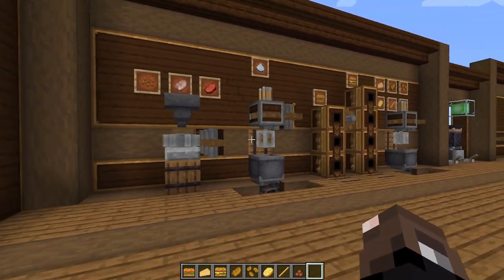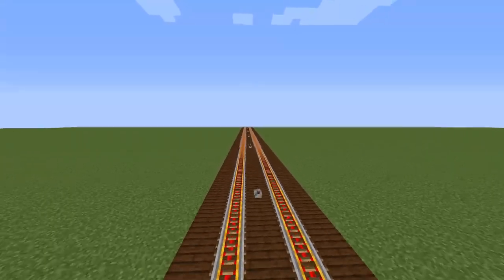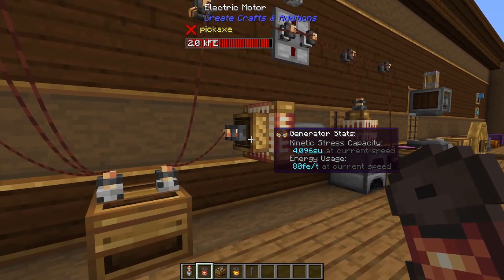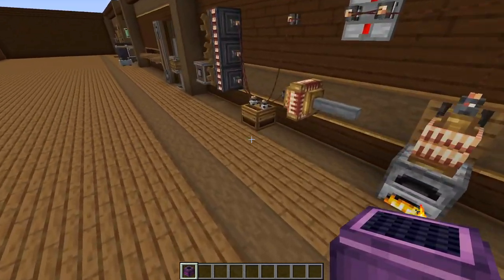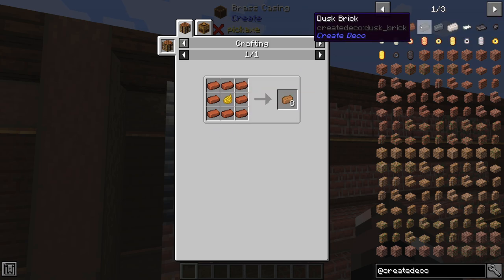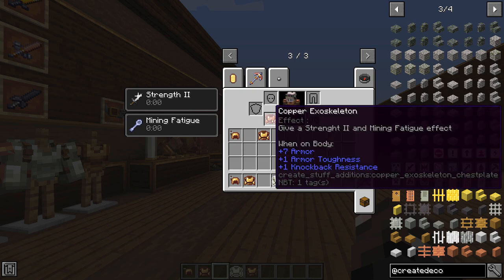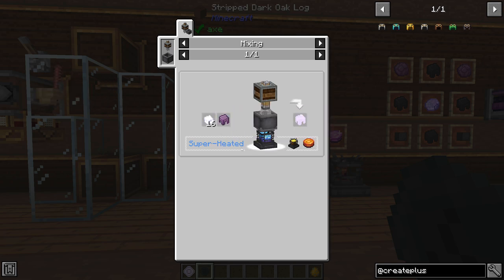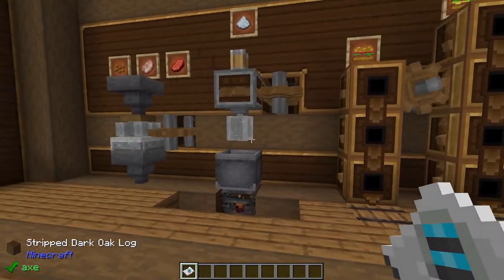Create .3.2 Expansion Mods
In this tutorial I go through a whole bunch of mods that improve the default create experience.

Chapters:
Intro 0:00
Create Food Additions 0:15
Create Chunkloading 3:20
Create Gears: 5:17
Create Crafts and Additions 6:47
Create Automated 14:25
Create deco 18:24
Create stuff additions 21:03
Create + 26:16
Create supercharged 26:47
JEI and The one Probe 30:59